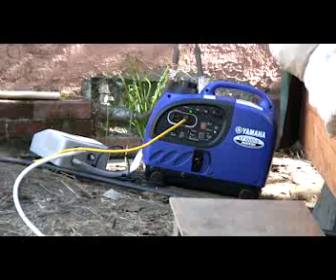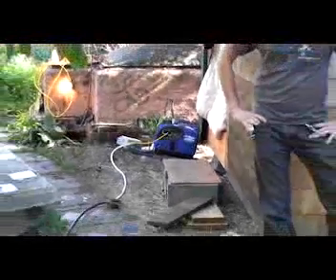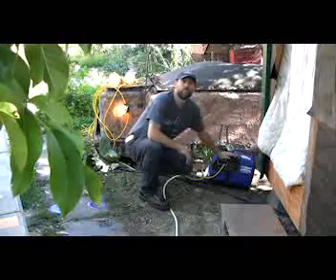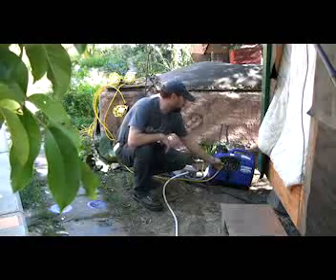Generating Electricity with Biogas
The ultimate fuel source from virtually inexhaustible organic waste. Recharge your phones, computers and keep the lights on no matter what the grid is doing.